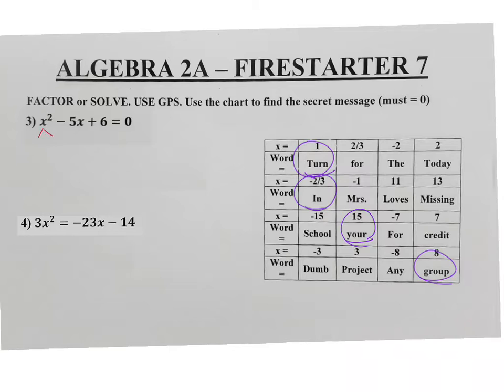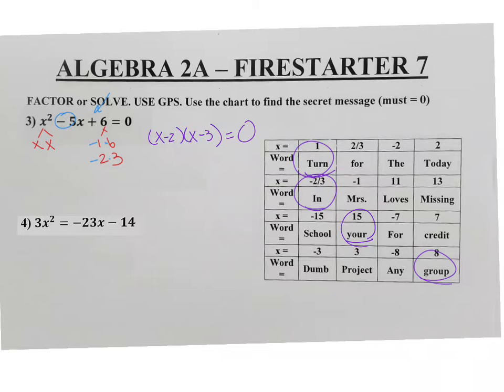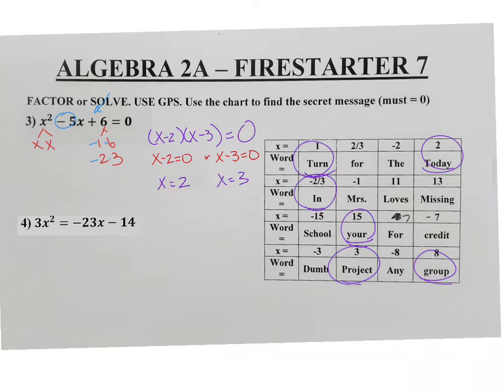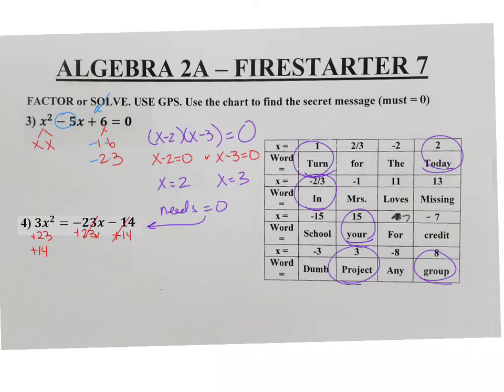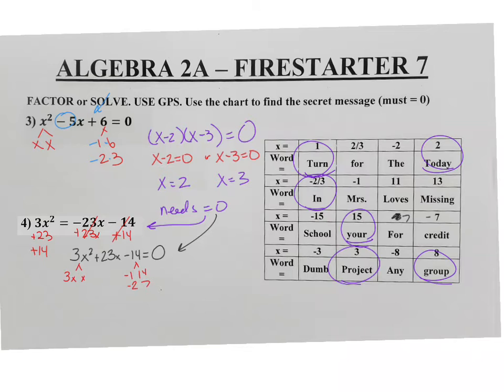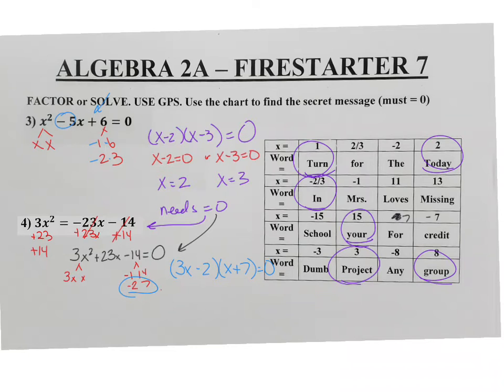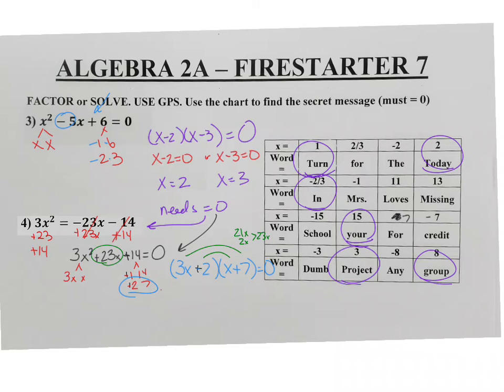Alg 2a Firestarter 8 part 2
This is the second part of Firestarter 7, there is a different key word